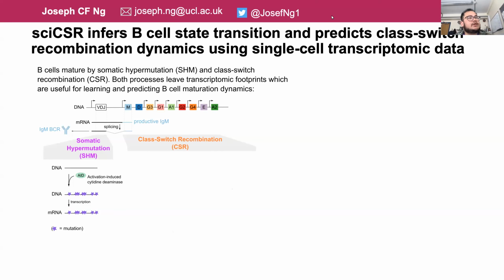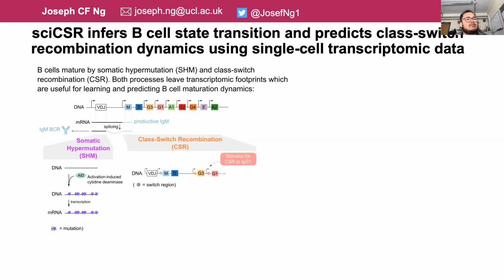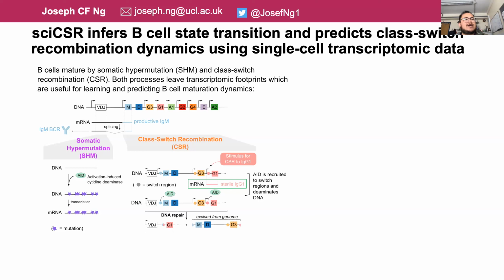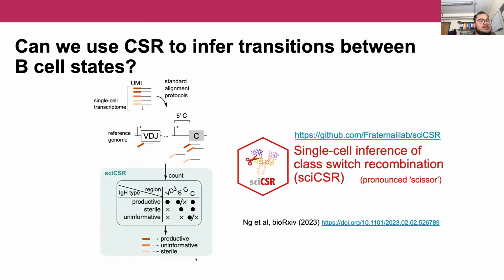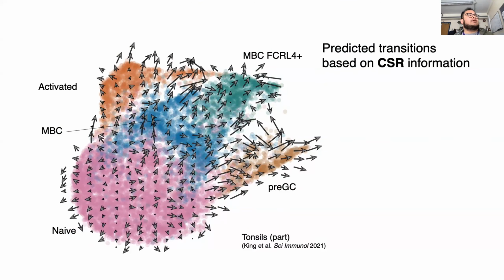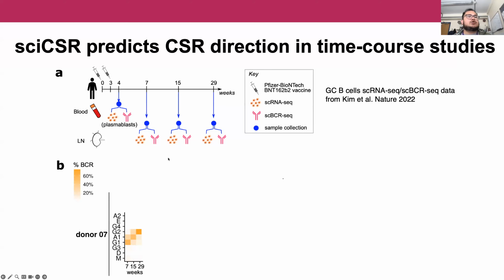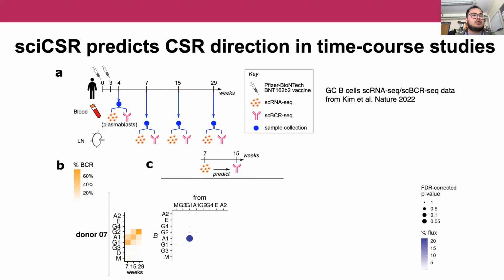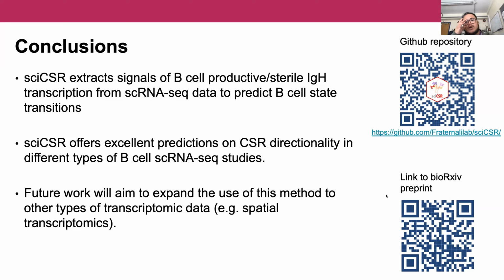sciCSR infers B cell state transition and predicts class... - Joseph Ng - Poster - ISMB/ECCB 2023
sciCSR infers B cell state transition and predicts class-switch recombination dynamics using single-cell transcriptomic data - Joseph Ng - Poster - ISMB/ECCB 2023